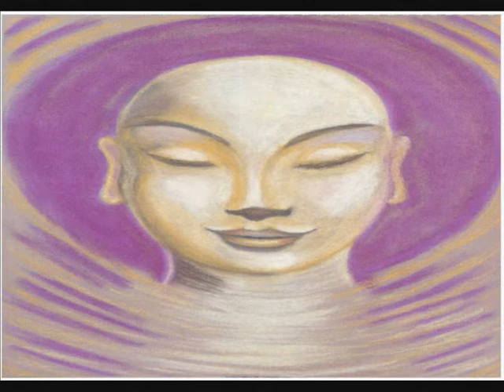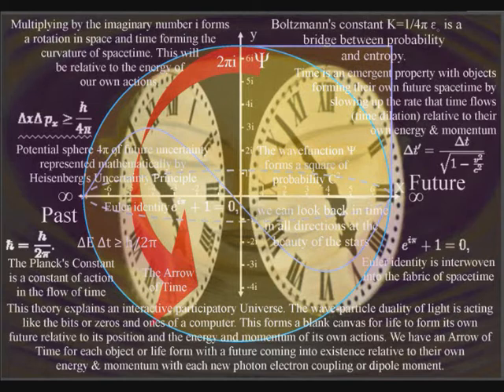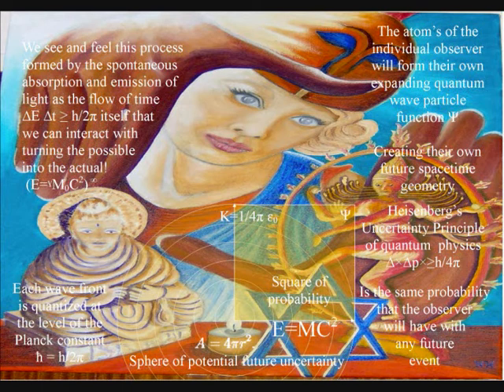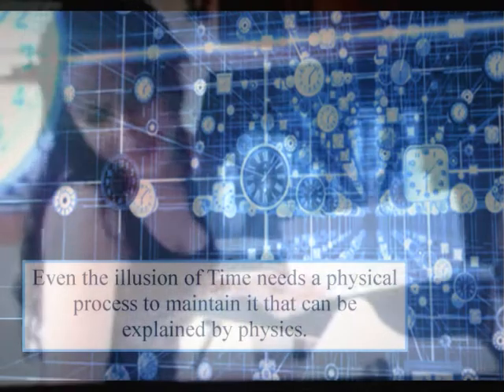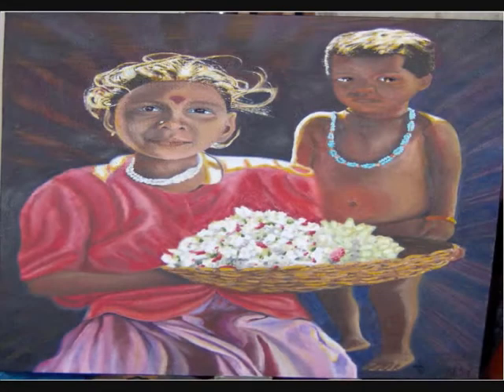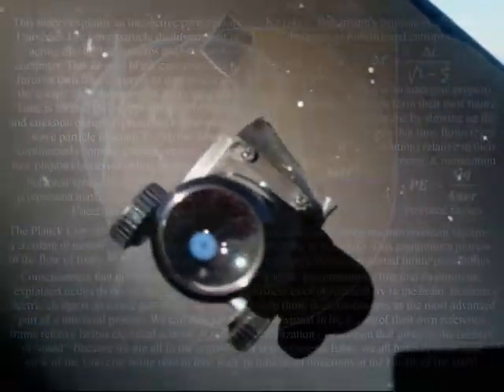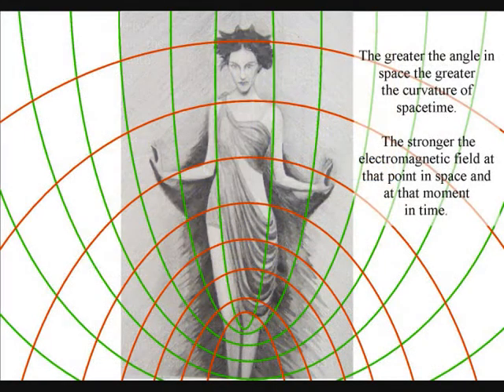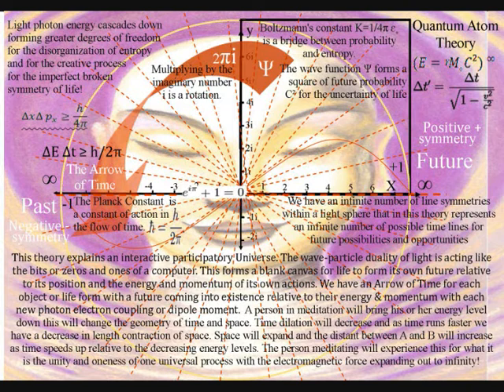Can the unity and oneness that the mystic see and feels in meditation be explained by physics?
Can the mystical experience of unity and oneness that the mystic see and feels in meditation ever be explained by physics?
We have a strange situation of the mystical experience of comprehending a complete picture of reality with infinity, unity and oneness that seems to be outside of time and space.
We also have physics that can explain the physical nature of reality using logic supported by mathematics but does not have a complete picture or Theory of Everything.
If the mystical experience is truly part of a physical reality then a deeper understanding of physics should give us an explanation for the experience of unity and oneness.